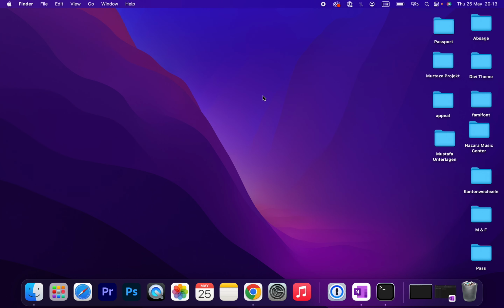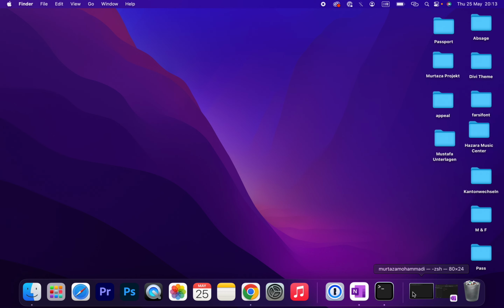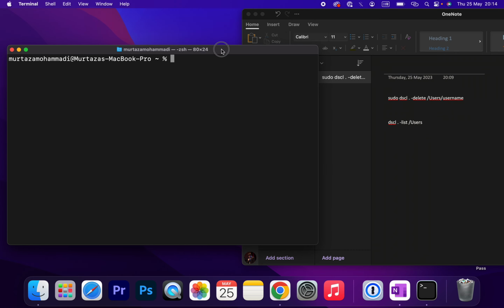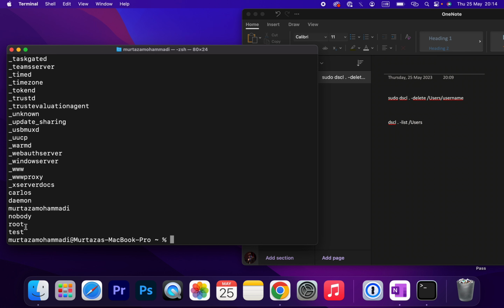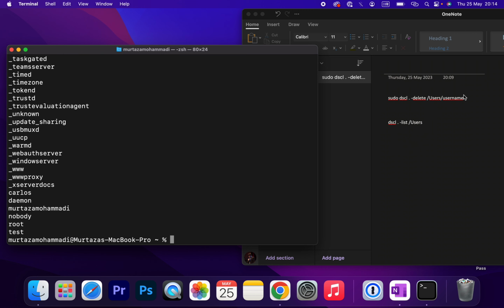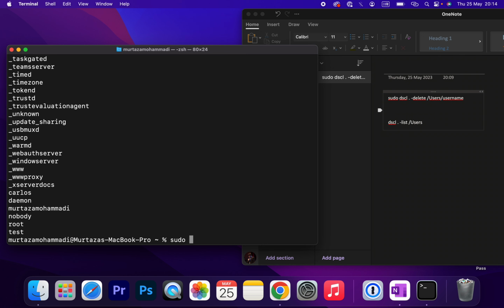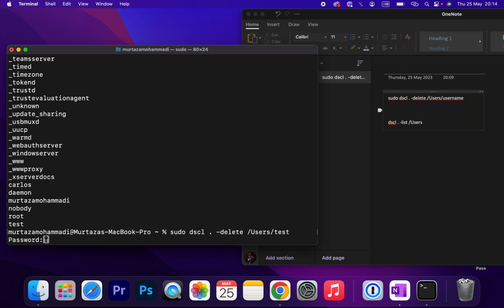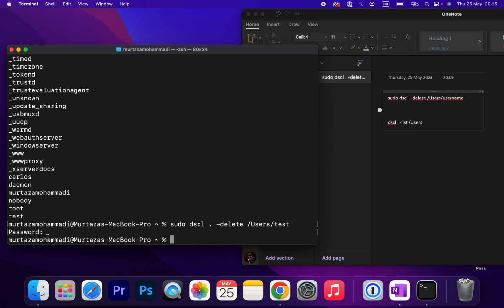How to delete User on Mac OS using Terminal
Hi Friends
In this tutorial you will learn How to delete User on Mac OS using Terminal.